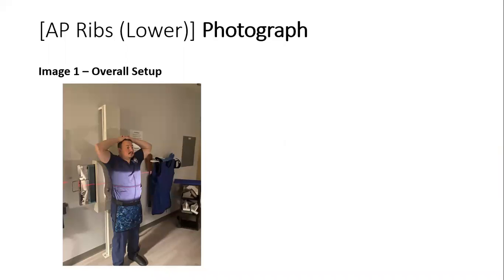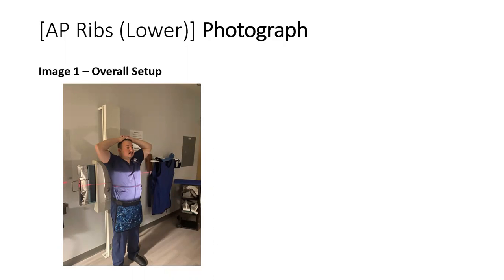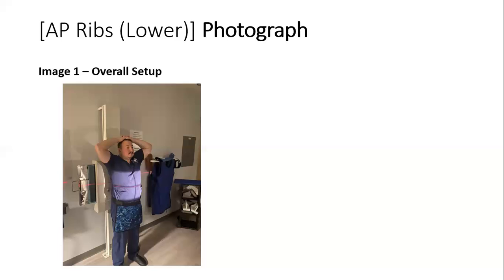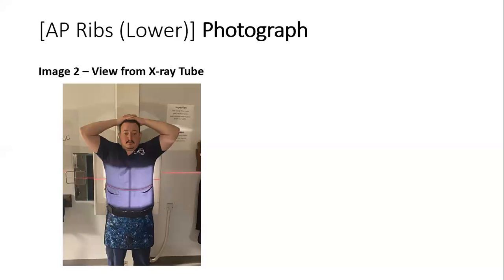AP Ribs (Lower)